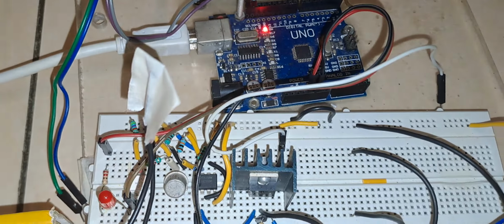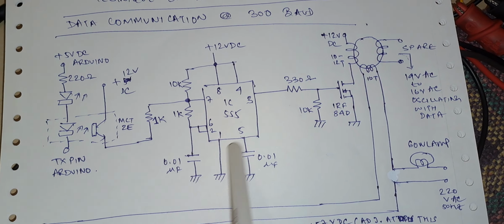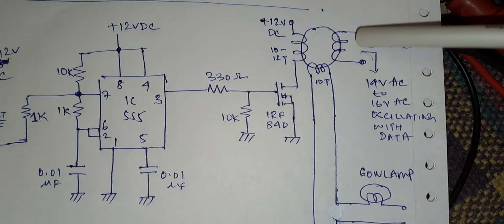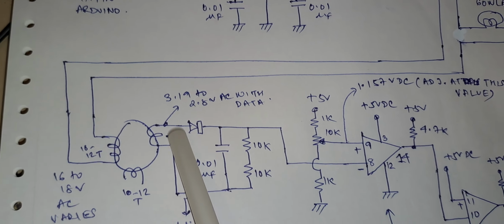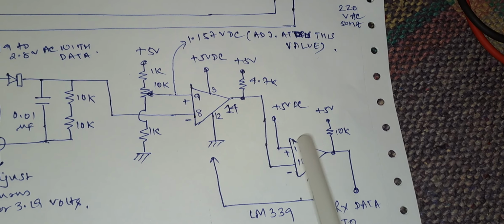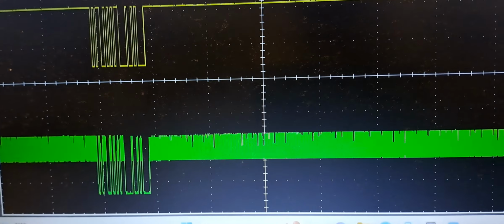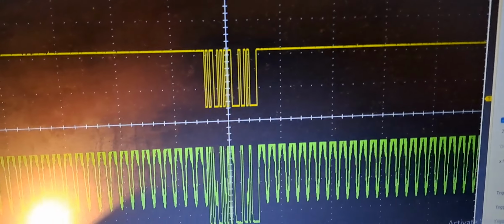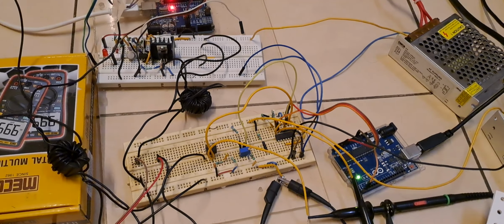Power line communication (PLC) using FSK Modulation Demodulation technique on 220V AC mains line.